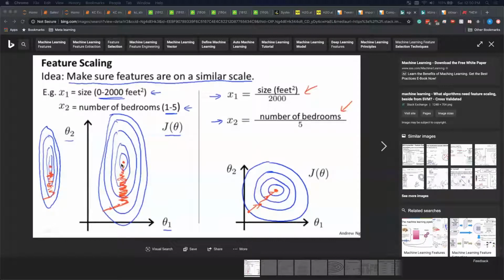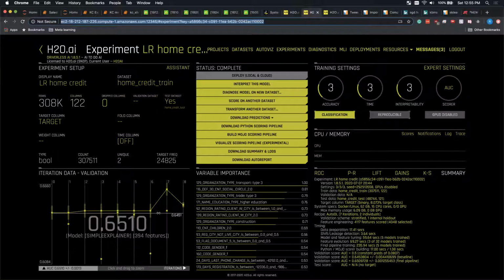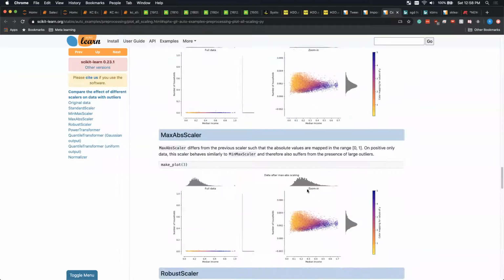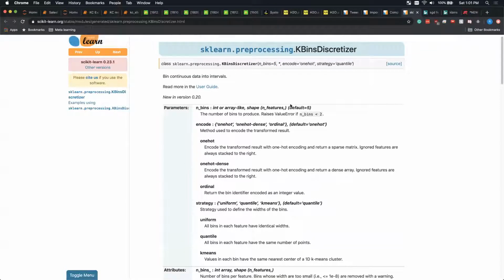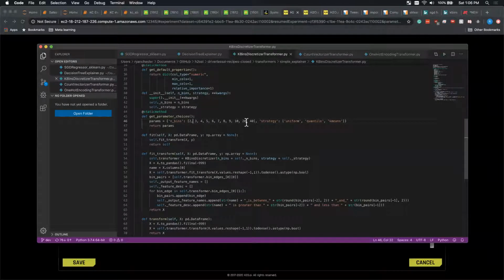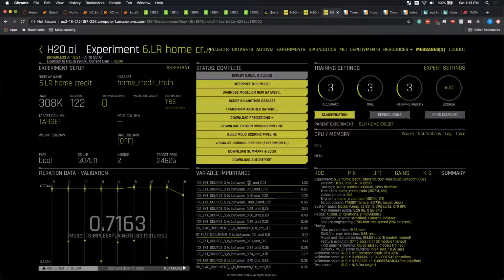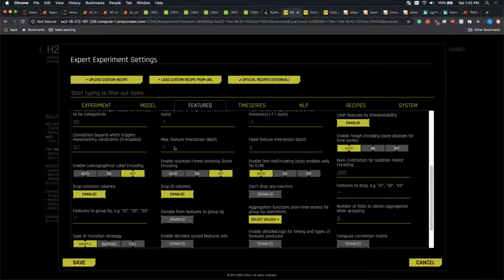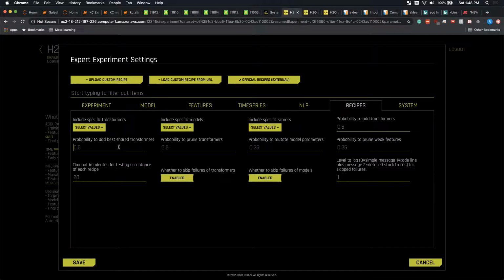Machine Learning Book Club - Feature Engineering for Machine Learning CH 1 & 2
Here is the recording of our weekly San Diego Machine Learning book club. This week we discussed chapters 1 and 2 of Feature engineering for Machine Learning